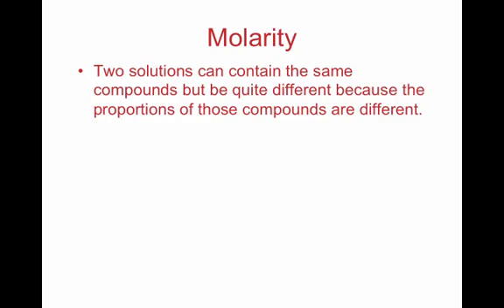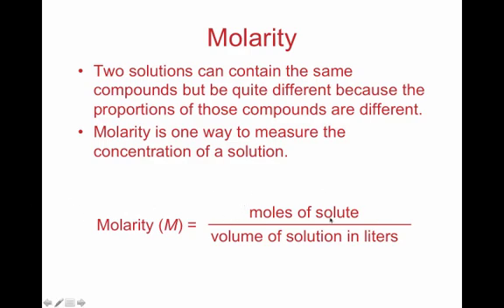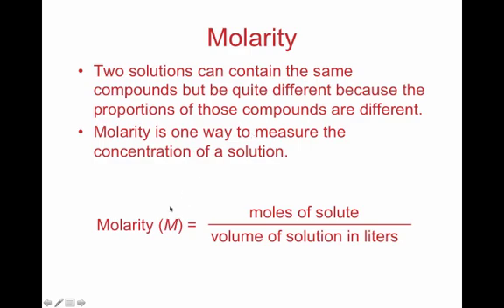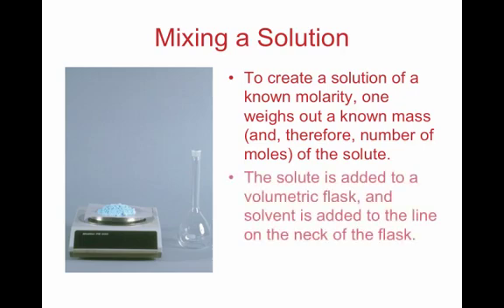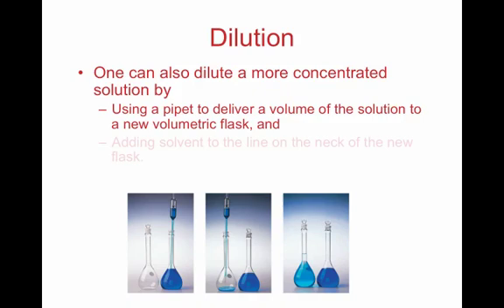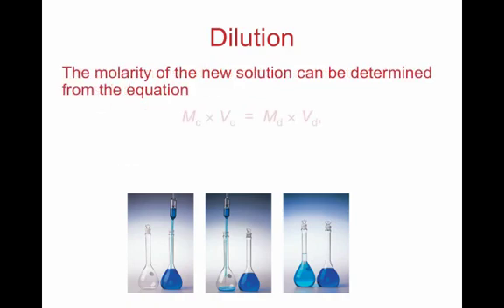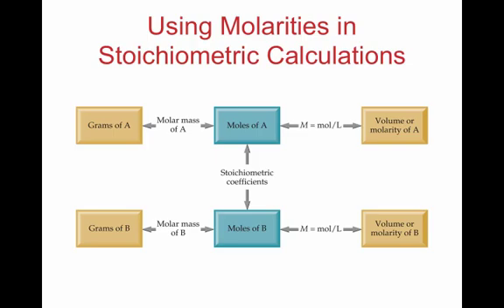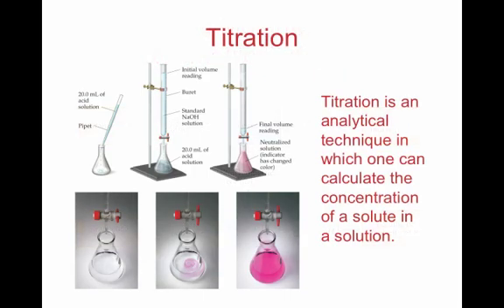4-8 Molarity, Dilution and Titration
4-8 Molarity, Dilution and Titration